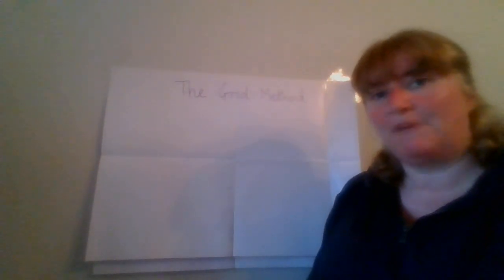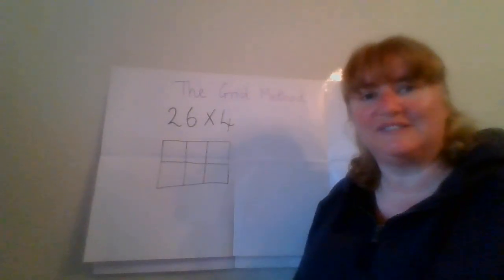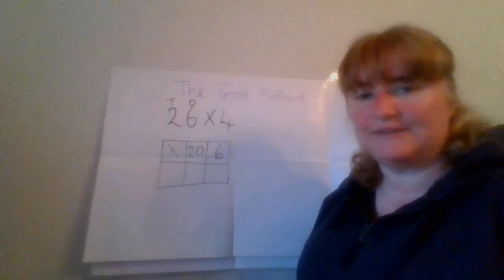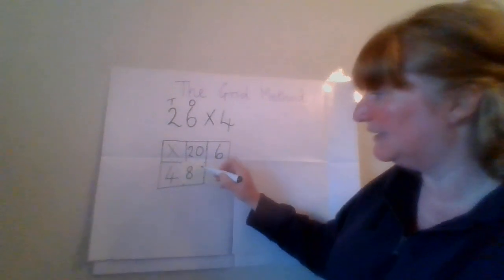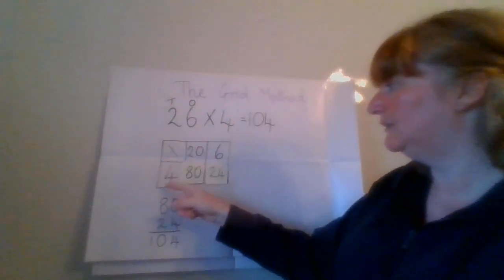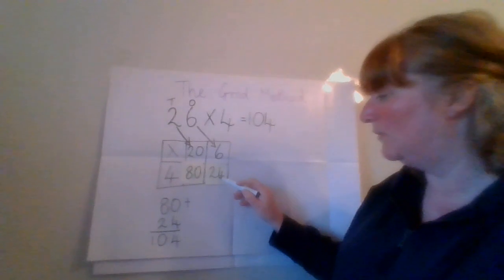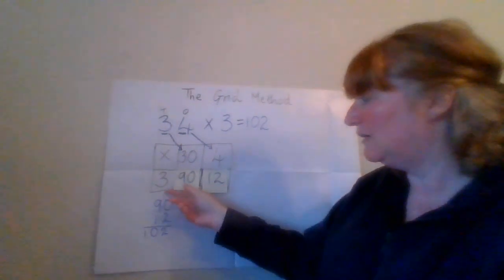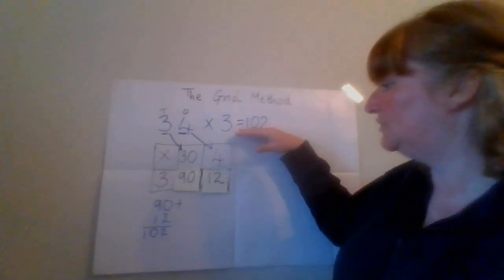Week Three Year 3 Grid method with Miss Moorcraft